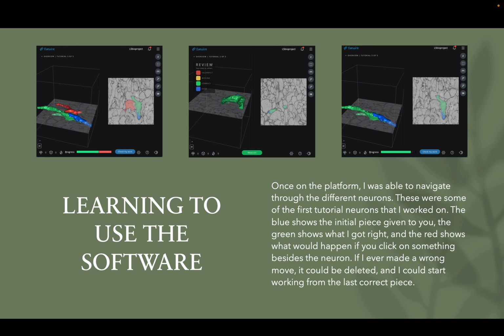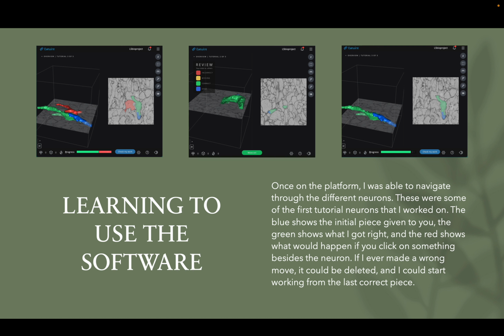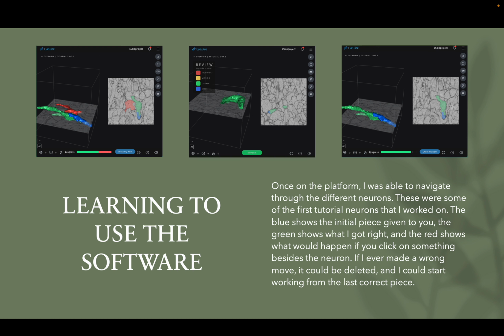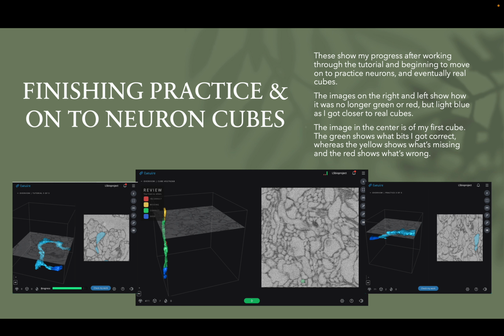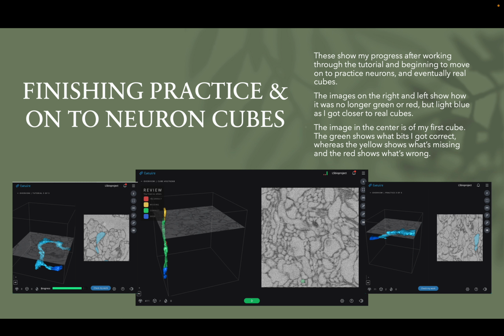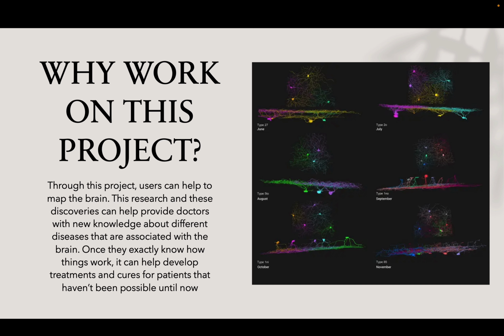Citizen's Science Project - Bio presentation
Created for college biology class - May, 2024